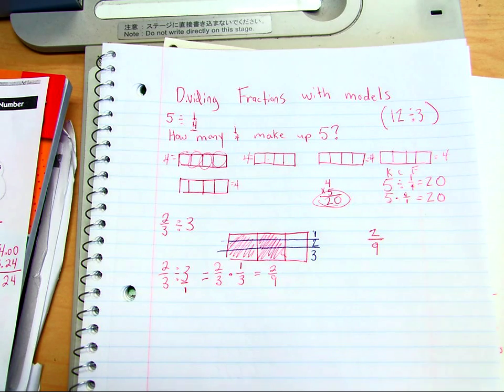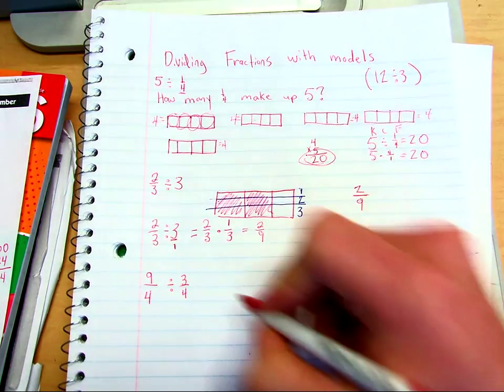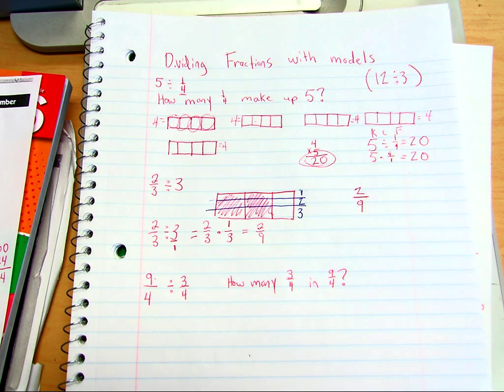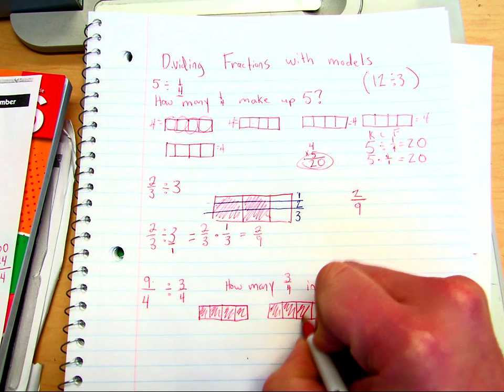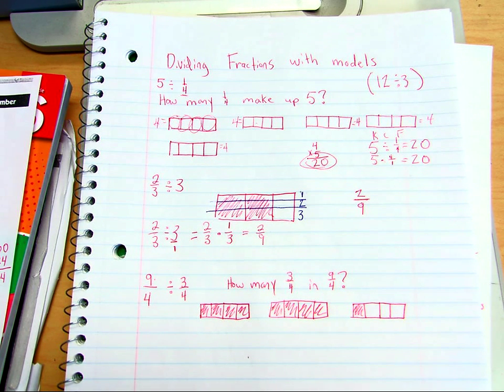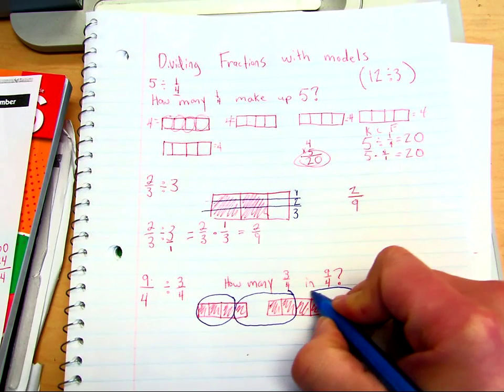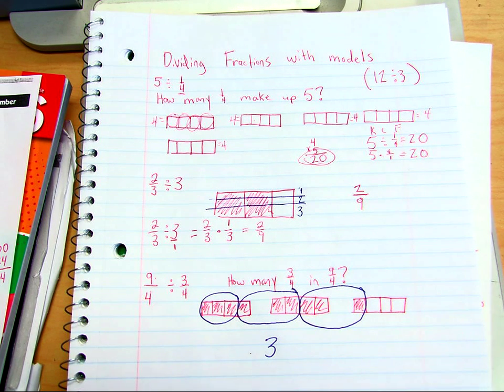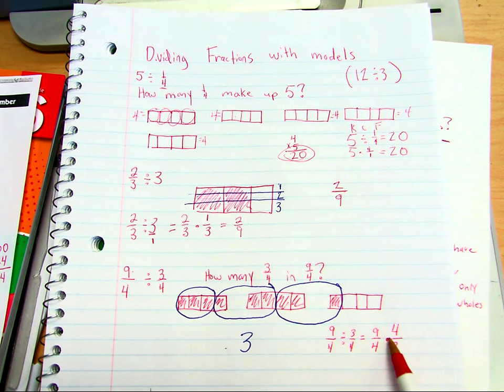1.4 Divide Fractions Models